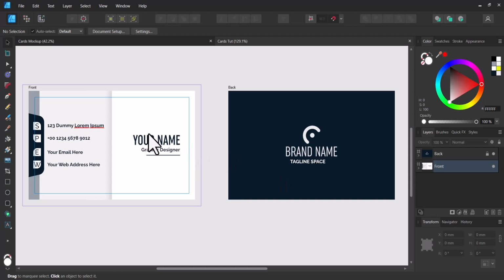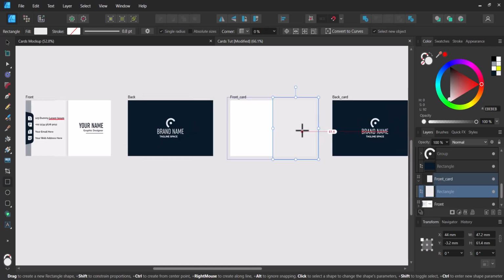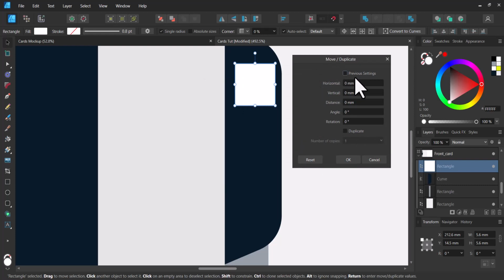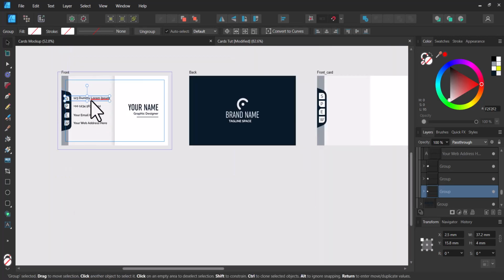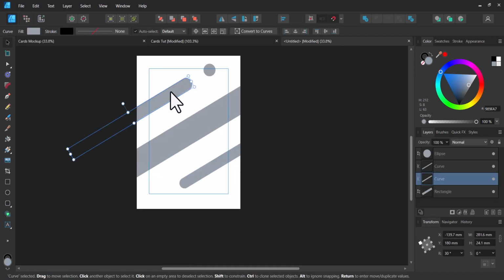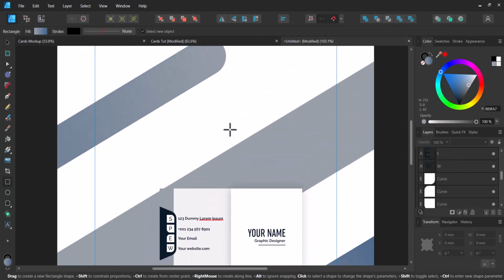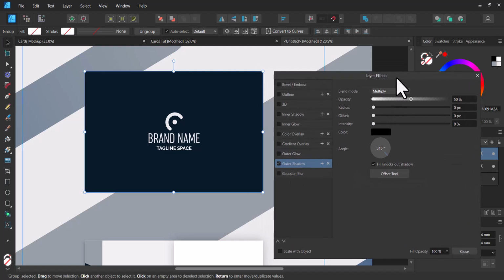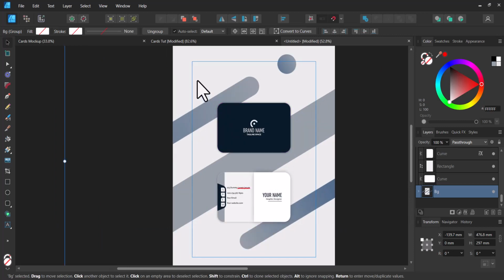Designing a simple Business Card using Affinity Designer including a nice mockup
In this tutorial I will be showing you a step by step tutorial on how to design a simple Business Card using Affinity Designer including a nice mockup.